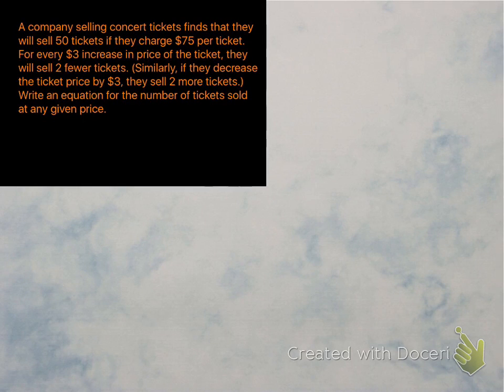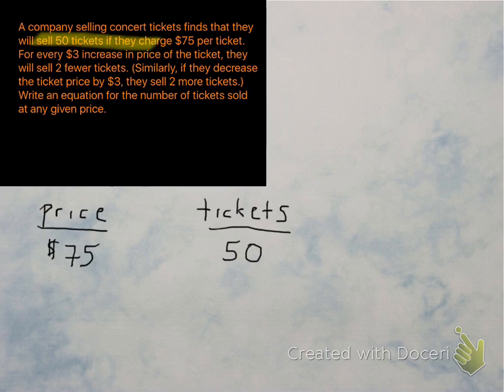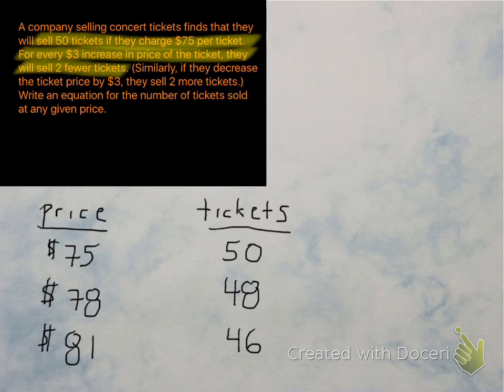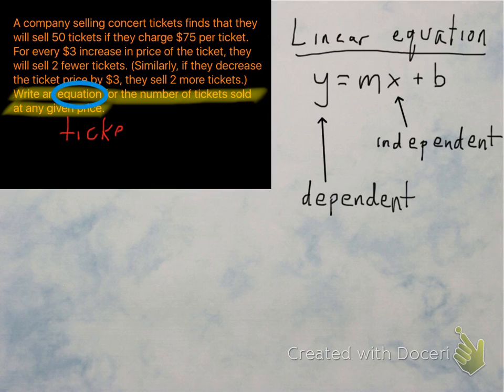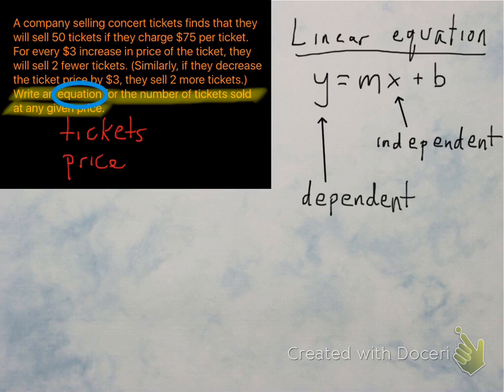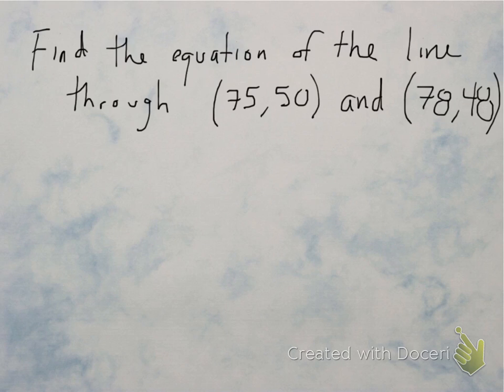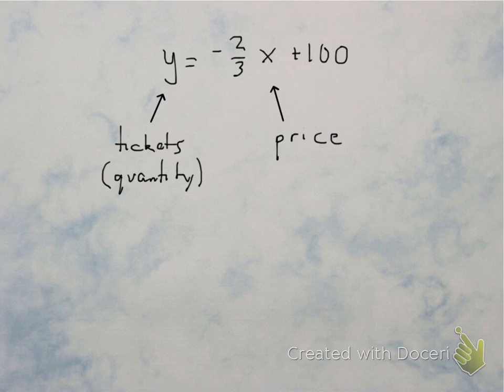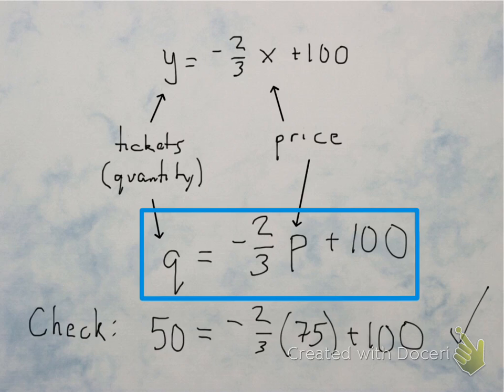Linear word problem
Write a linear equation from a word problem